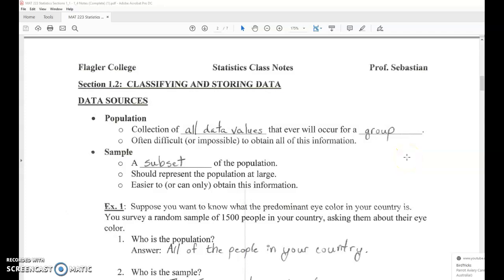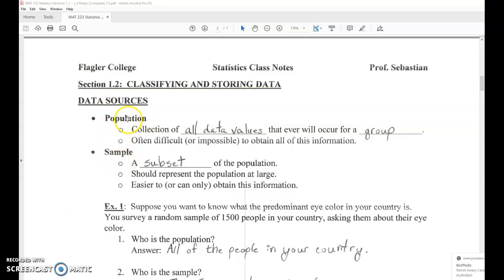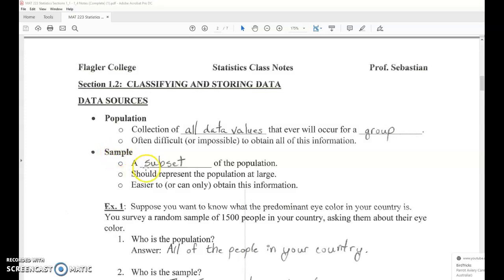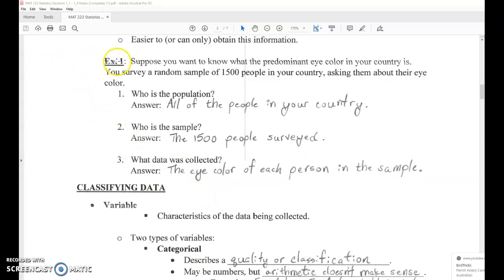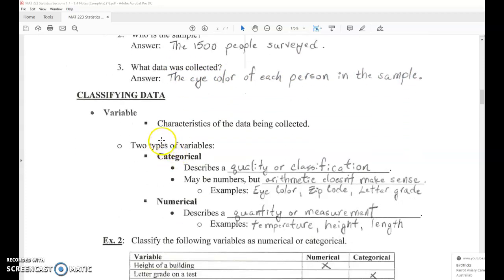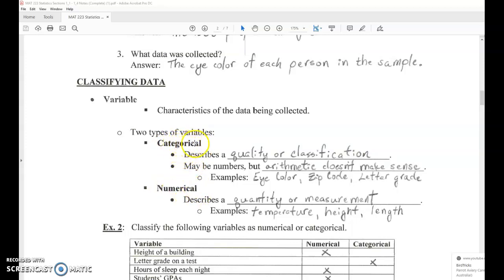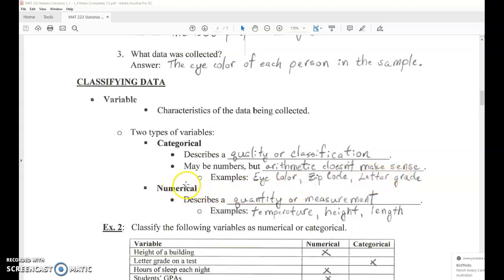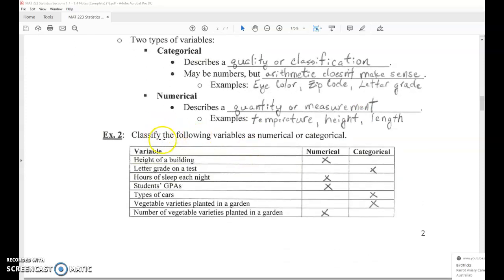Statistics (Sebastian) - Class Notes Page 2